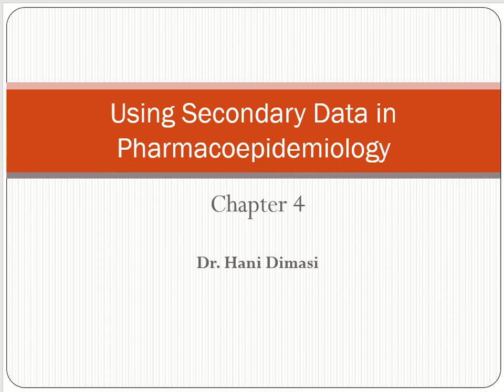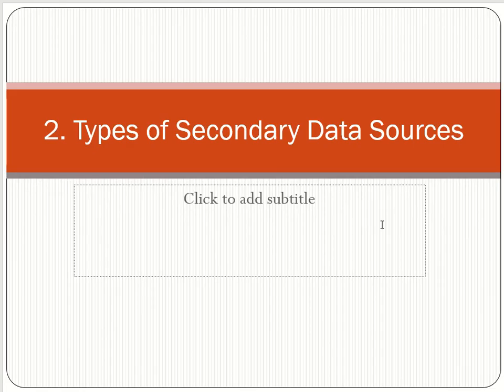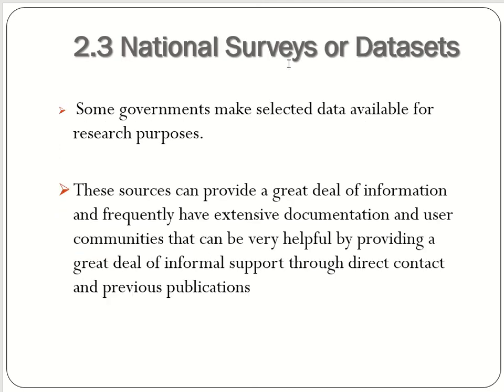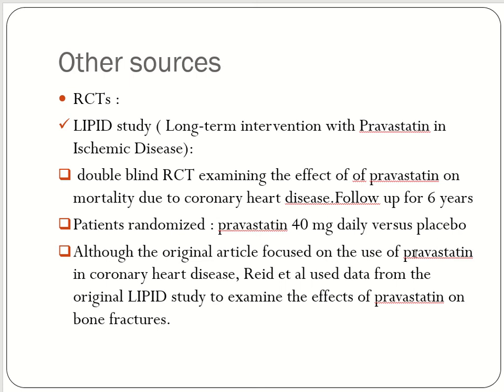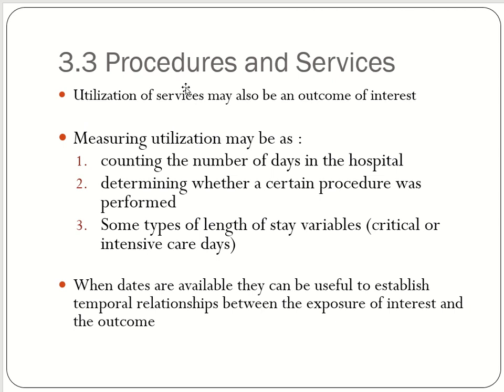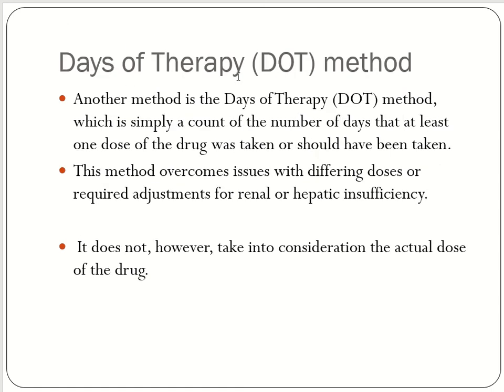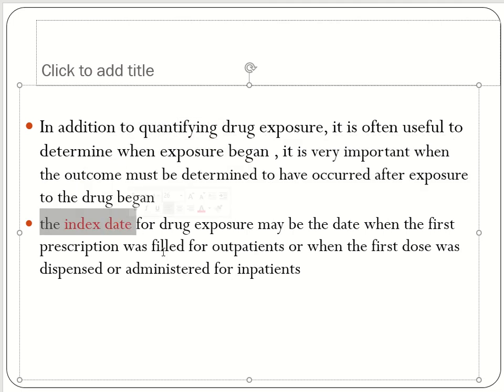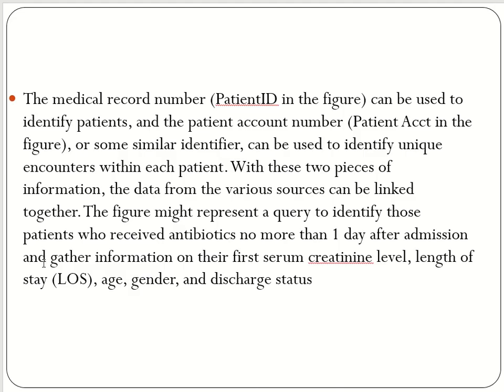03 part 2 Chapter 4 secondary data basis in PE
secondary data bases